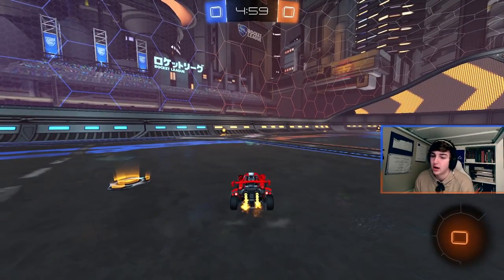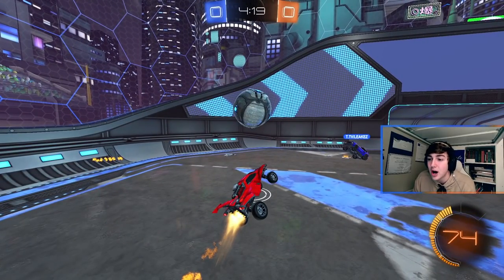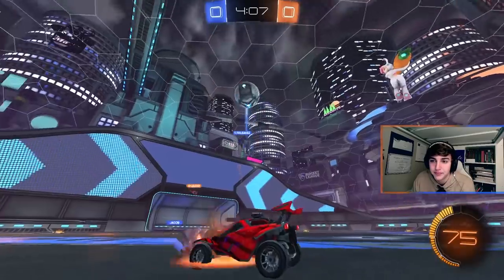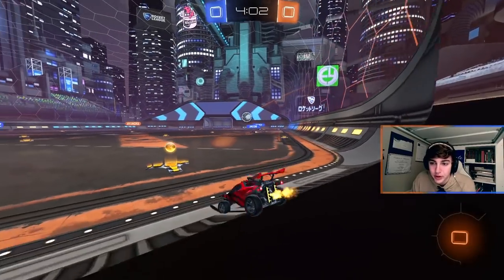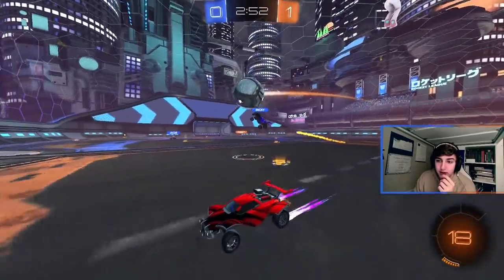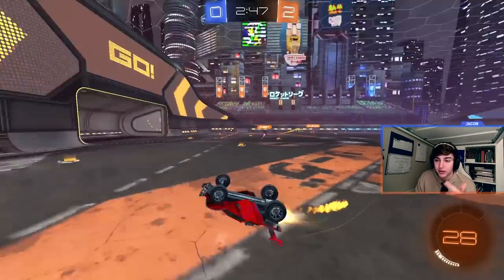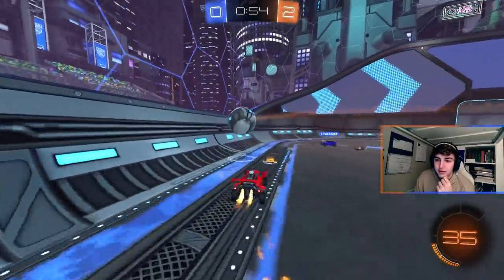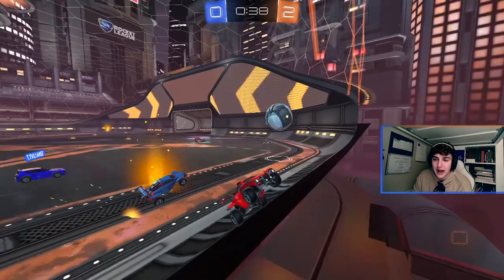Why GIMMICK Is RANK #1 - Coach SpookLuke #2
Hey guys! Welcome to episode #2 of the Rocket League Coaching series. In this pro gameplay review video, we take a look at a ranked 3v3 game featuring version1's Gimmick! The point of these coaching guides is to figure what makes pro Rocket League players so good at the game. So, hopefully, the tips I share in this gameplay analysis help you learn how to play more like Gimmick! Let me know what pro's gameplay you want to see in the next coach SpookLuke video (:
━ Socials ━
💛Support A Small Content Creator
Creator Code: SpookLuke
🎵🔌Where I Get My Music:
🎬Edited By Oliver Cepis:
👋SpookLuke (: